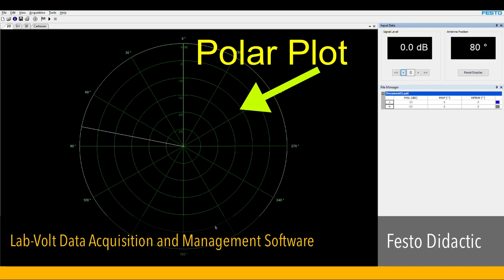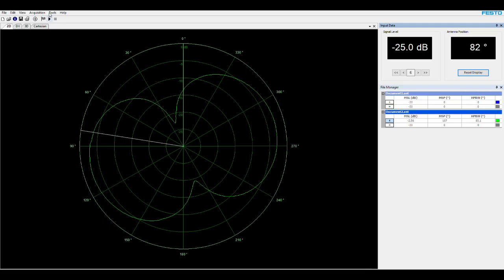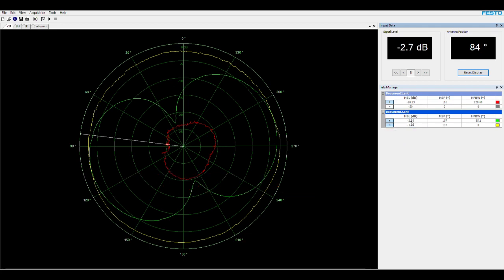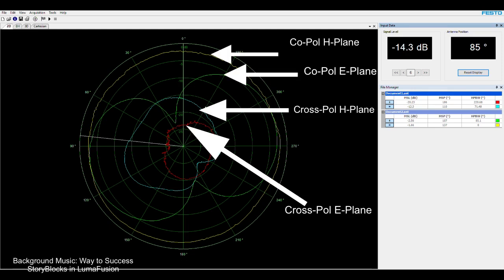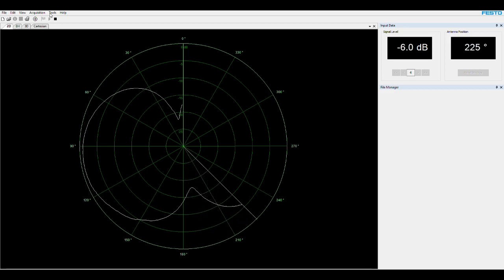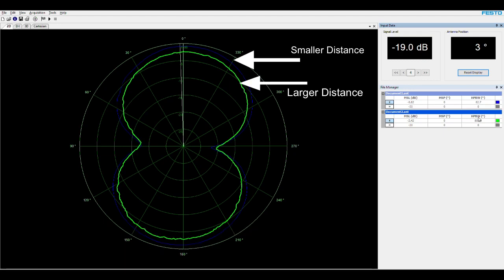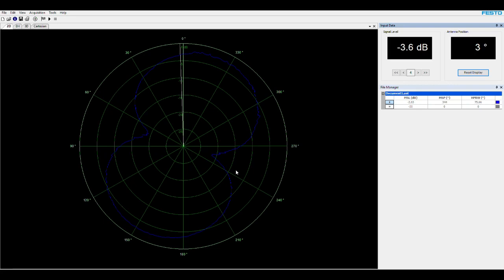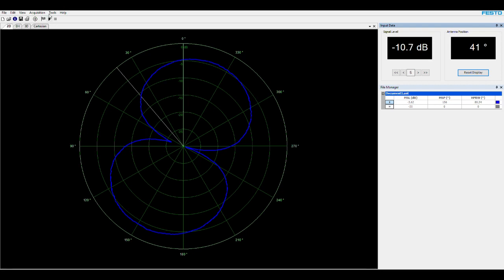Undergrad Antennas Lab - Part 1 - E plane & H plane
This lab deals with the measurement of the co-pol and x-pol E-plane and H-plane pattern cuts of a dipole antenna.